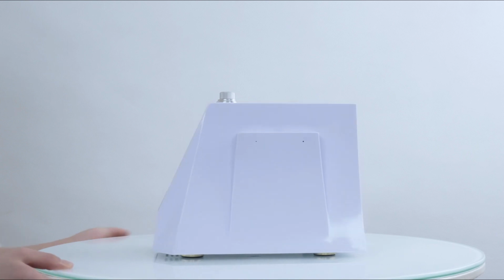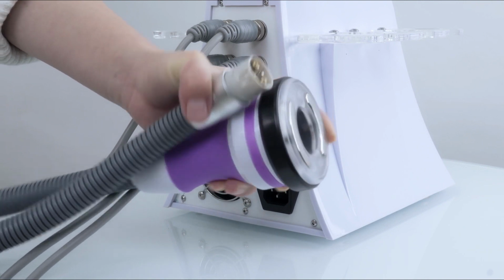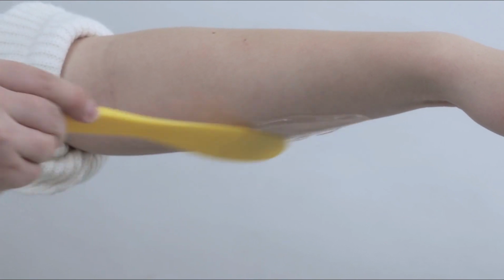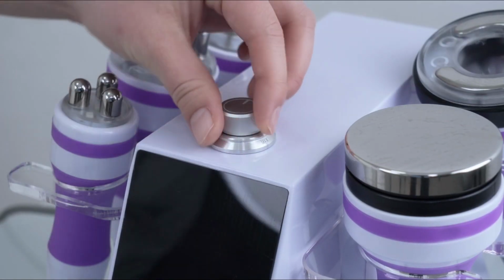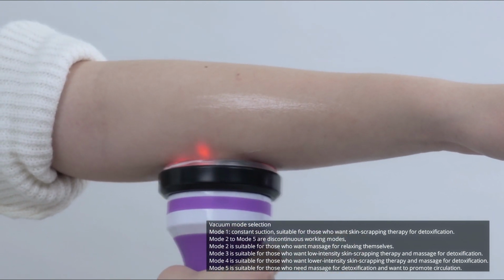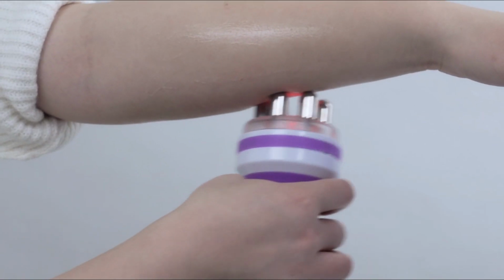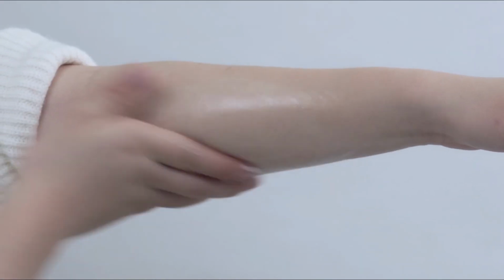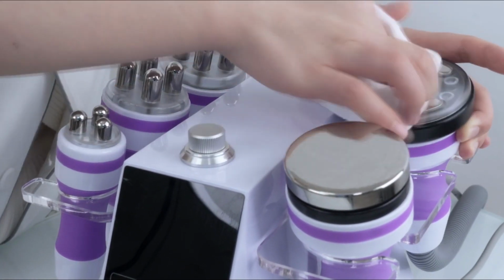How to Install The Mini 5 in 1 Cavitation Machine | LY-54K2 | Body Contouring Skin Tightening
In this video, I will walk you through the procedure of setting up the Mini 5 in 1 Cavitation body contouring facial care machine. Including how to set up all the accessory (handles, holders, filters), how to set up the energy and time from the screen, how to use the handle on the treatment area.

 00:15 - How to set up all the accessories
 01:06 - How to use the cavitation handle
 02:03 - How to use the vacuum RF handle
 03:35 - How to use the 6-Polar RF handle (Body)
 04:24 - How to use the 4 -Polar RF handle (Face)
 05:04 - How to use the 3-Polar RF handle (Eye)
 05:32 - How to disinfect the handpieces

Here are the advantages of this device
♥Cavitation 2.0 (Stronger Power, Less Ultrasound Noise)
♥All in one machine. No need to order an extra machine. Suitable for the start-up
♥Enhanced functionality, Greater versatility, Offer more customized treatments for clients

Here are the added value of this device you can enjoy:
1. Online Training
2. 1 Year Warranty(Parts Sale Available)
3. Free Customization/ LOGO Adding
4. Drop Shipping/Private Label

Are you looking for a new business in the beauty industry? Do you worry about the high investment and uncertain returns? Ultrasonic cavitation can offer you a solution that you can easily pick up to explore this niche market.